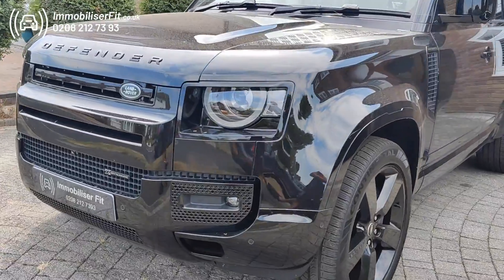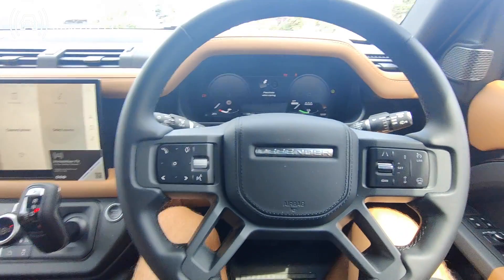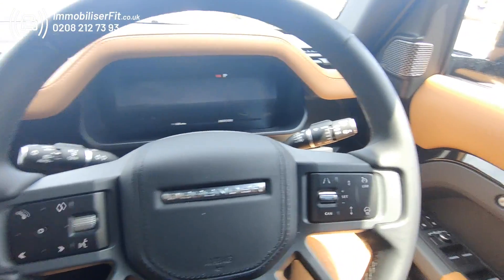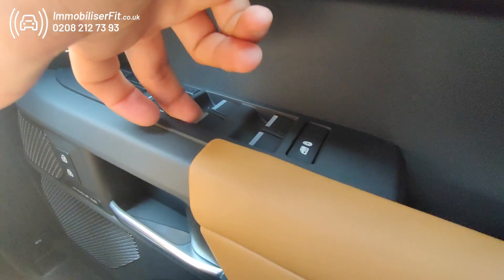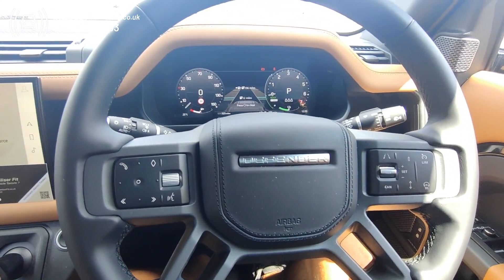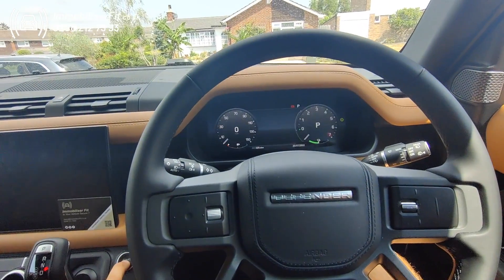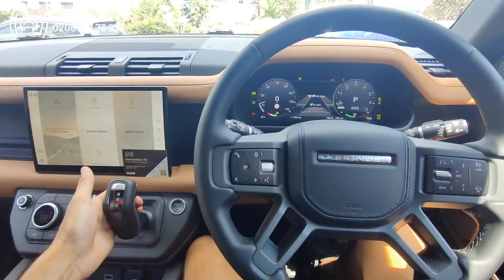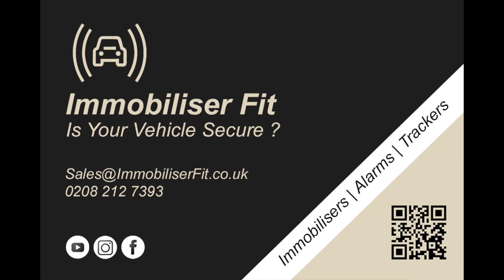2022 Hybrid DEFENDER Security | Starline i96 Pro | Plug-in Device Protection | Immobiliser Fit